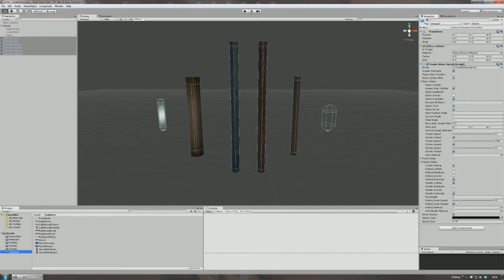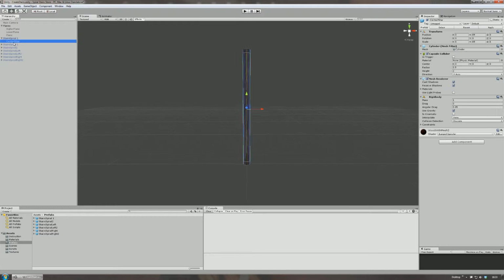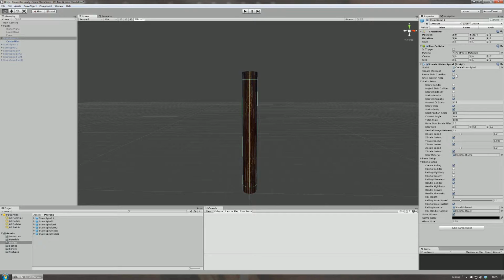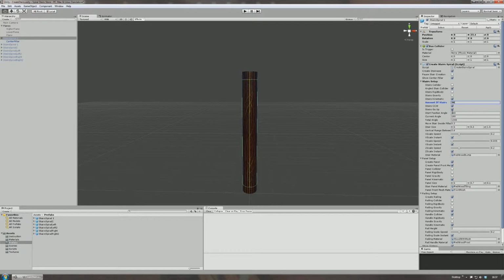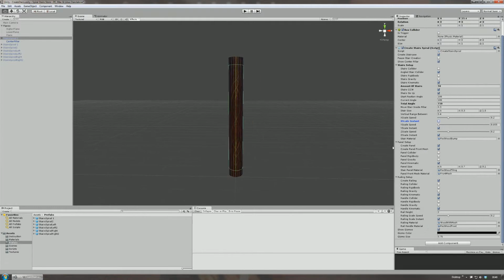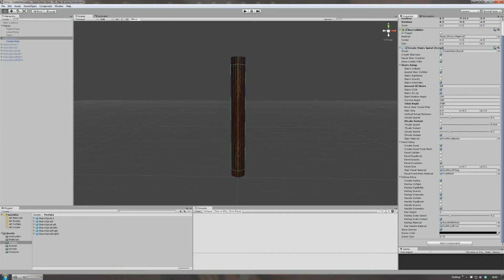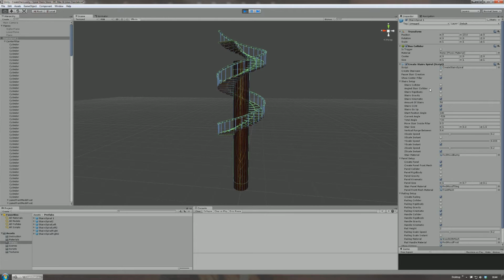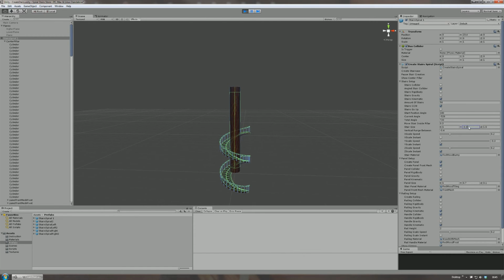Dynamic Spiral Staircase for Unity3D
This is a showcase / tutorial how to use Unity3D Spiral Staircase asset and which can be found in the Unity asset store.